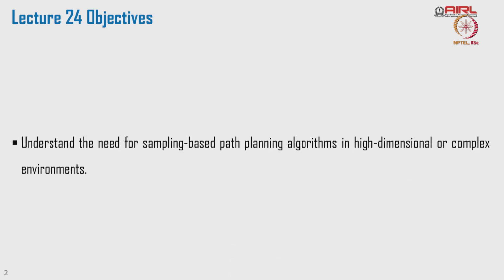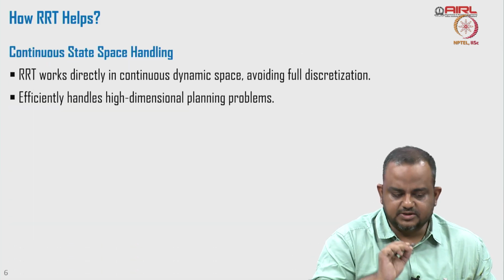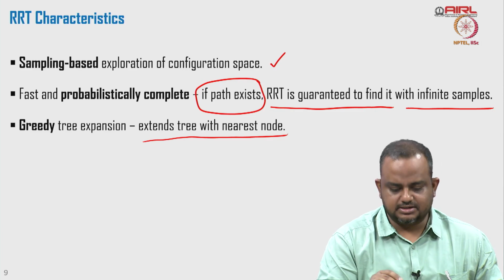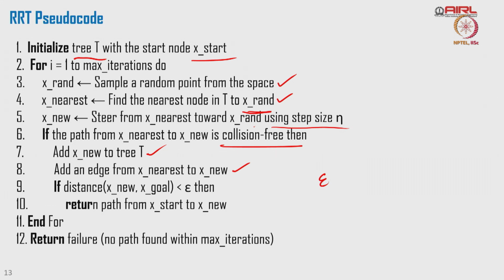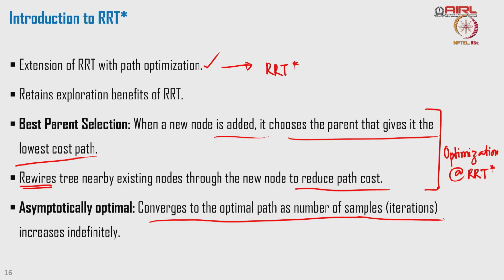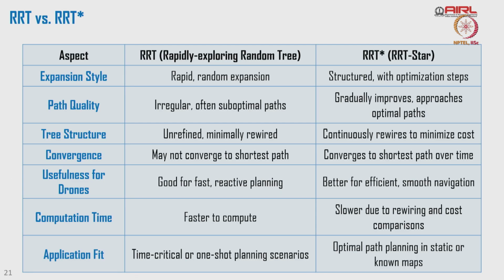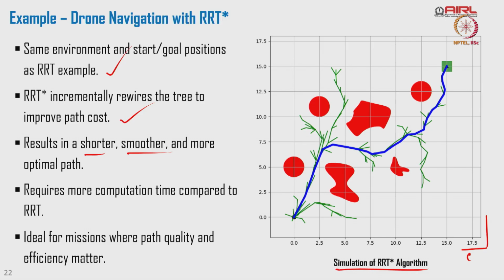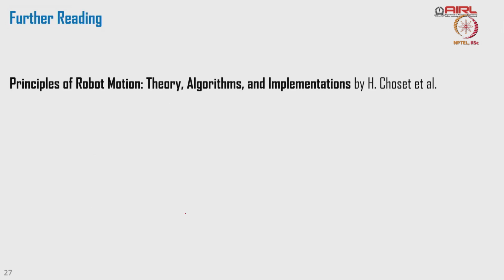Lec 36 RRT & RRT* Algorithms Global Path Planning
Sampling-based path planning, RRT algorithm, RRT* algorithm